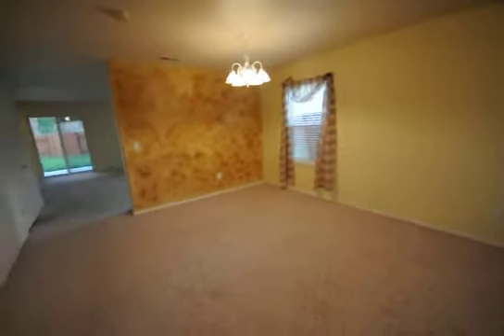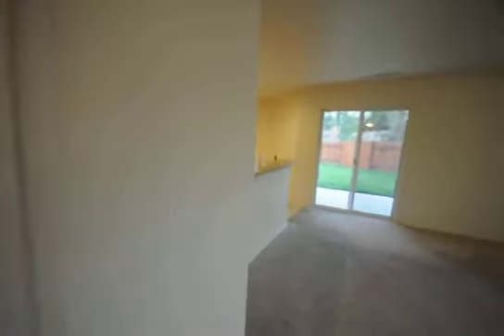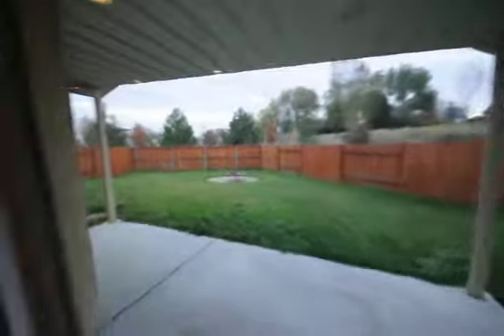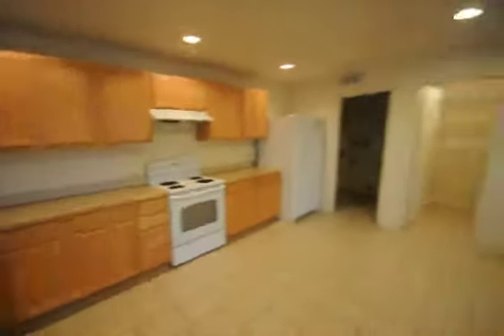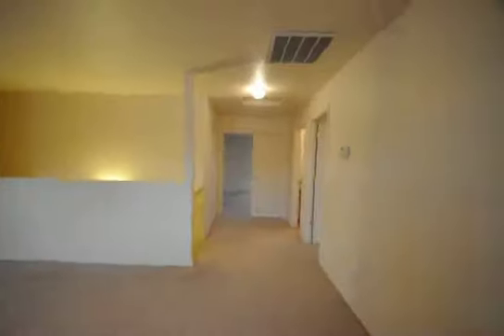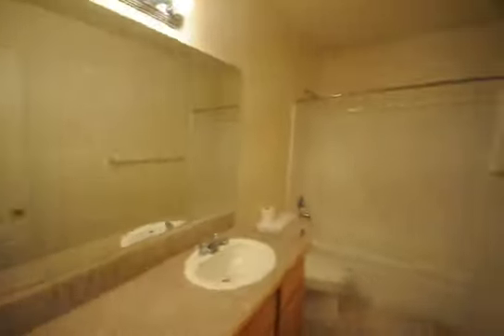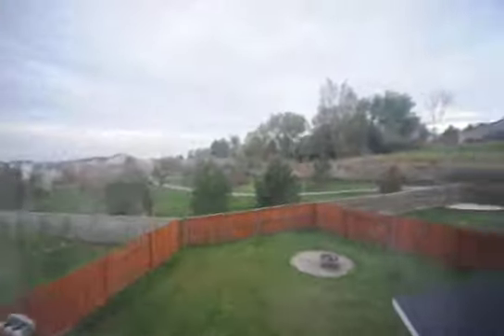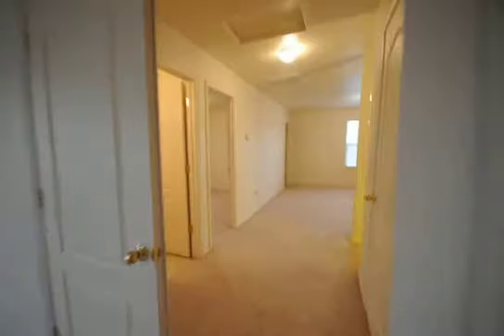3122 Central Park Ct. Park Place Property Management